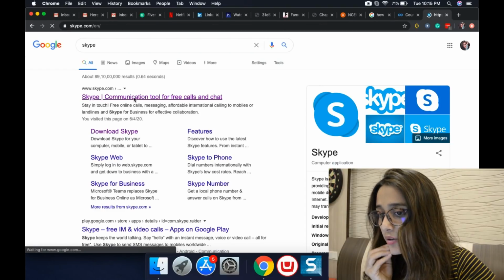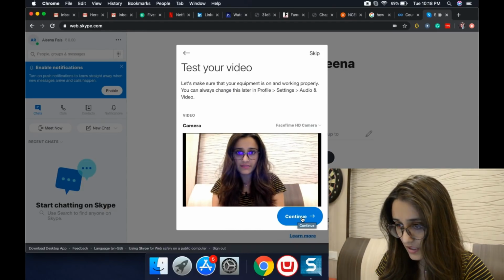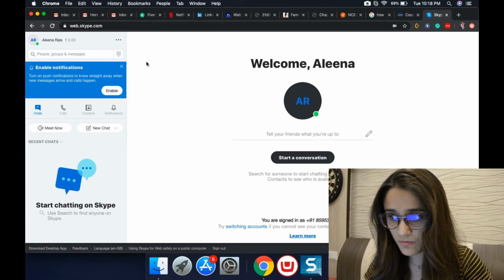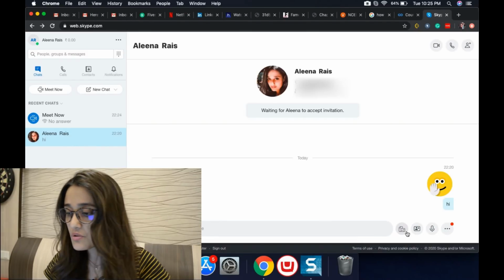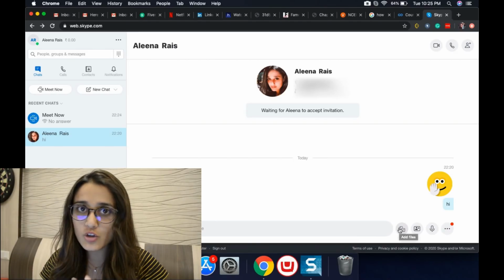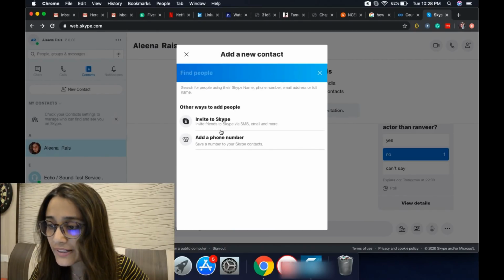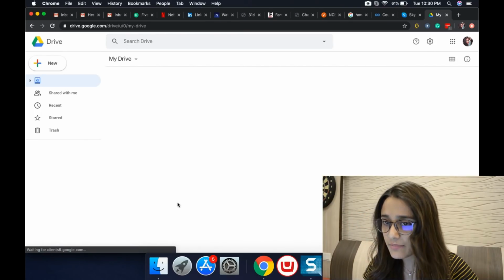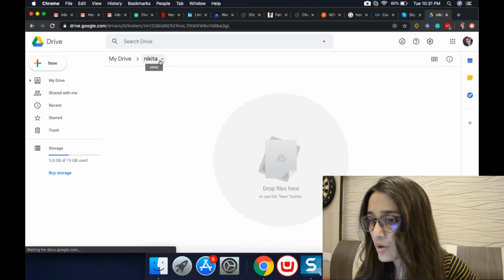How I teach online using Skype [Screen Recording] || Make Money Online || Tutoring at MyFavTutor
Hello,

Follow what I told you on the video to start teaching online. There's a lot of money you can earn by tutoring online. Use the below link to gain further information on becoming a tutor using the internet.

You can also register on the below link to find students for yourself as a tutor:

Hope this video delivers you success. Share new ideas for videos with me. I will dedicate the video to you :)

Love,
Aleena